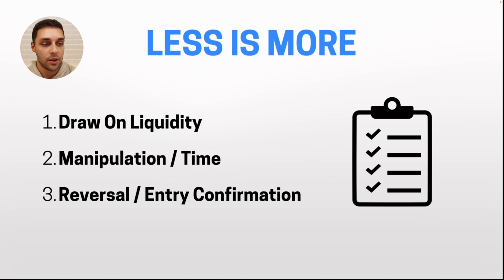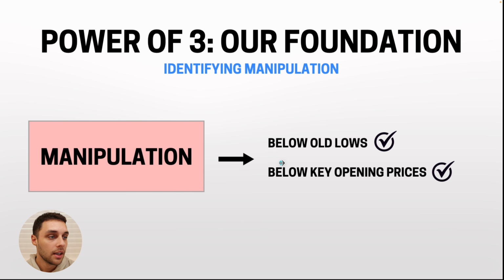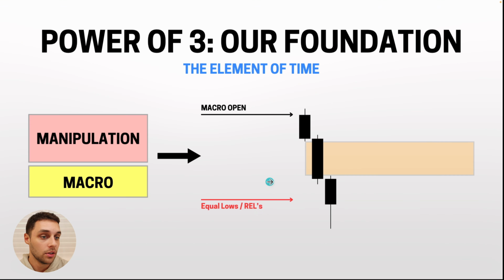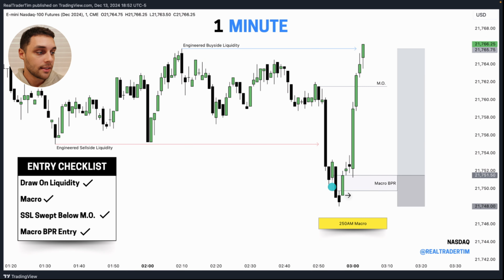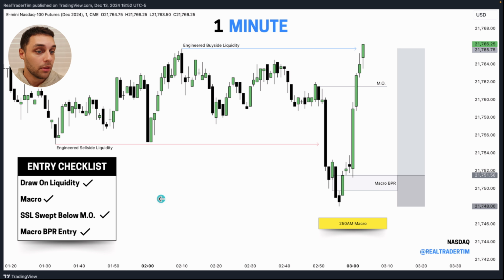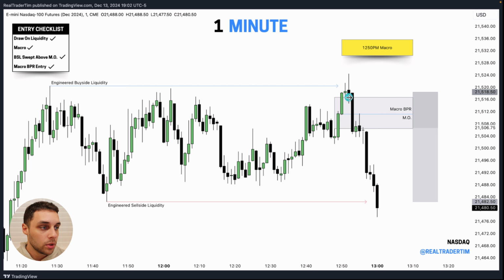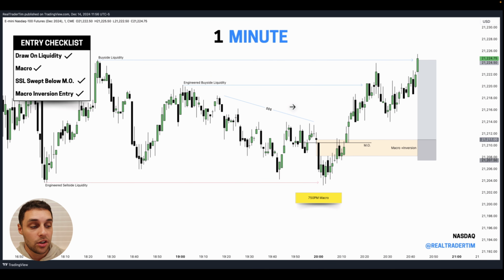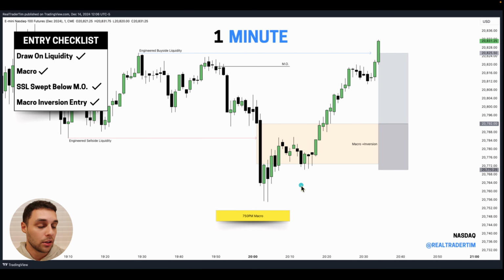Increase Your Win Rate With This One Simple Approach 🤫